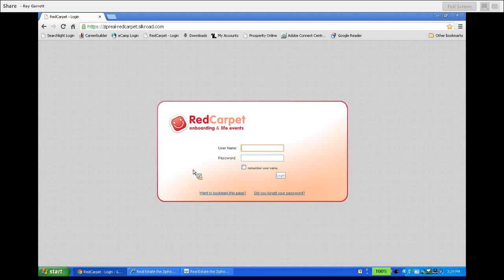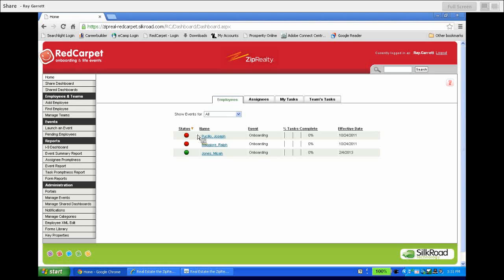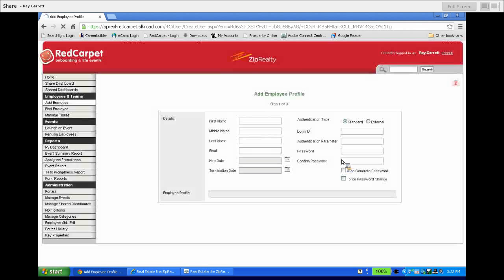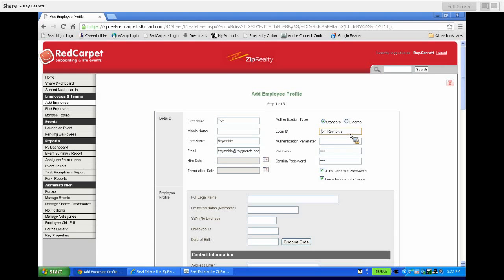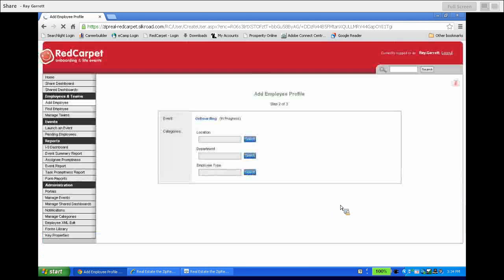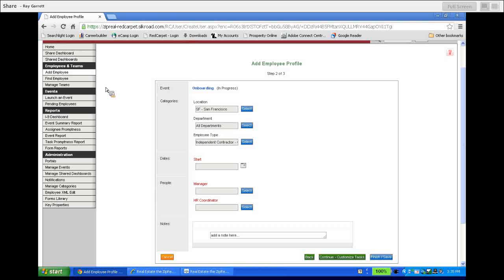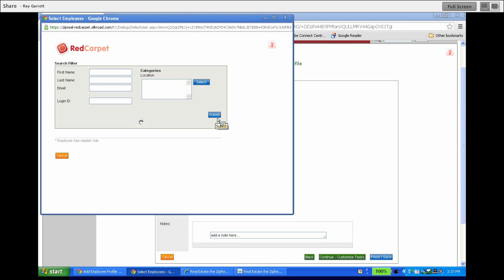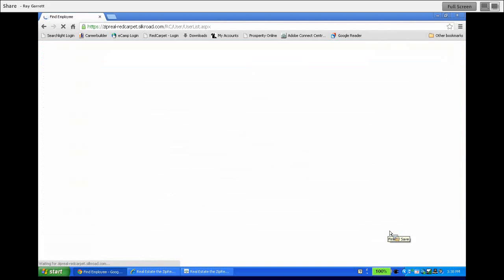RedCarpet SendPaperwork Tutorial Jan2013 0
In this video, field staff will learn how to enter a candidate into the RedCarpet system and generate a paperwork portal so that the candidate can complete all company paperwork electronically.